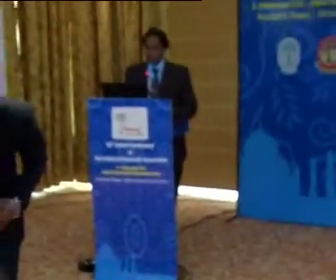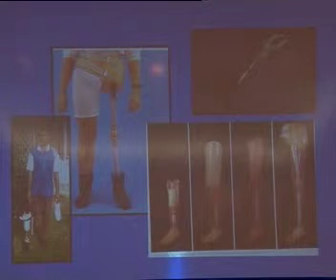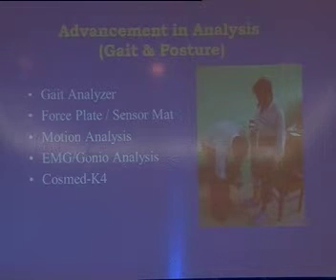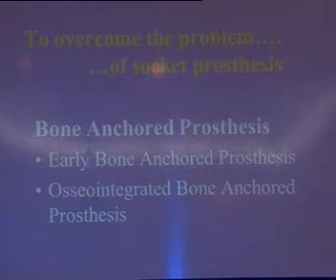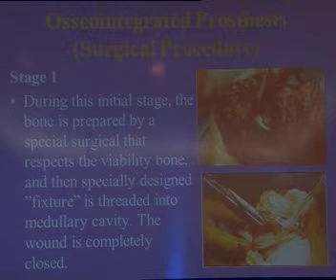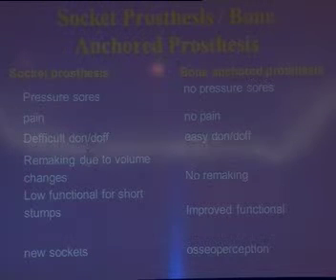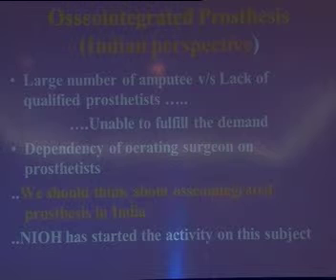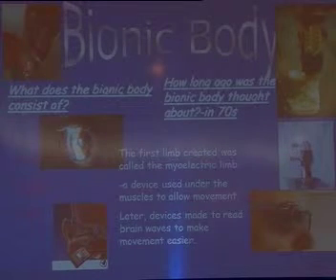Hall F 8Dec T3 - IOACON2013